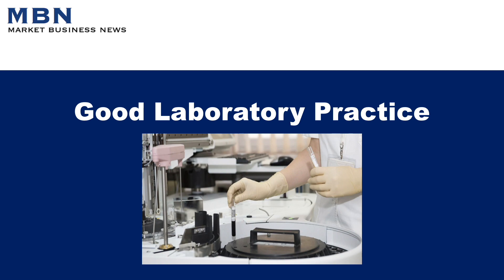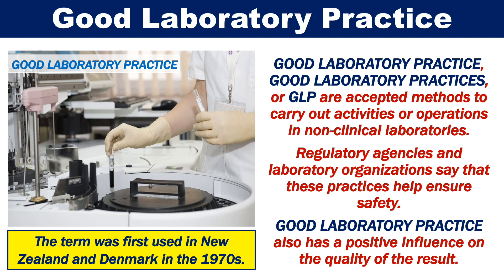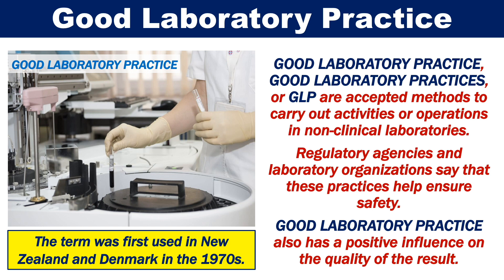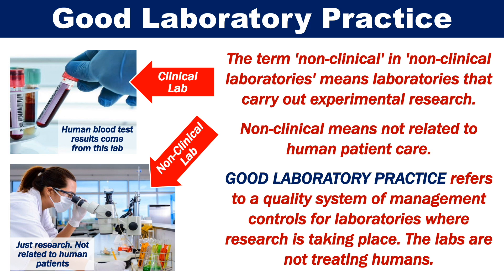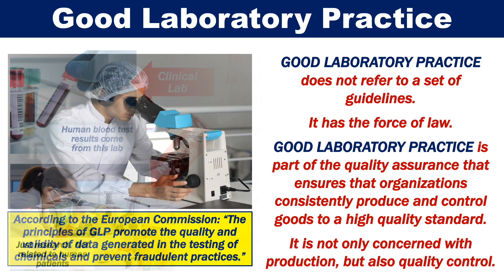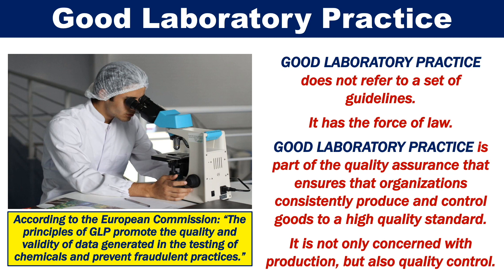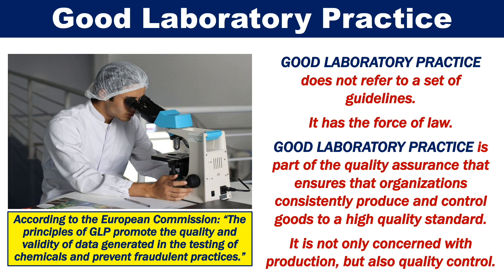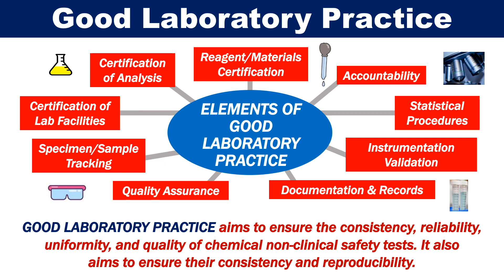What is Good Laboratory Practice (GLP)?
Good laboratory practice, or GLP, are accepted methods to carry out activities or operations in non-clinical laboratories. These practices help ensure safety.